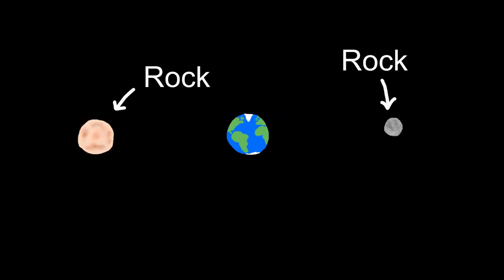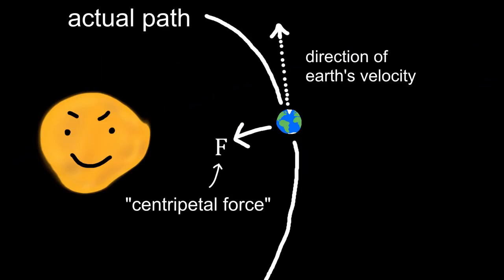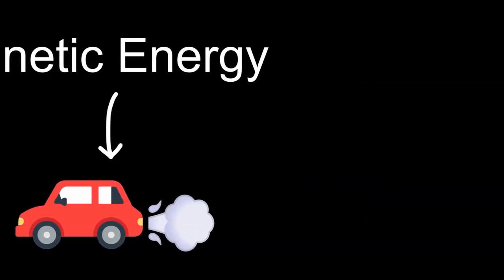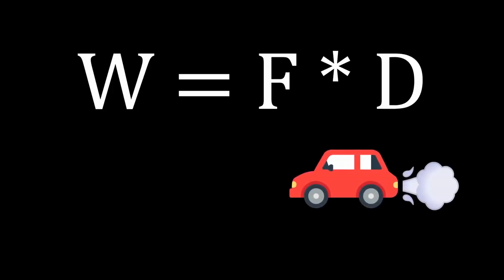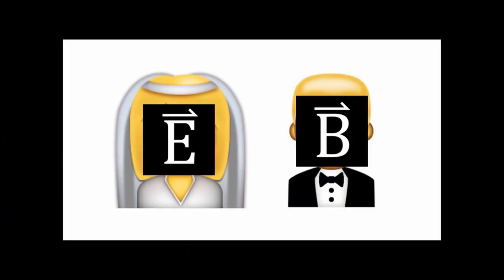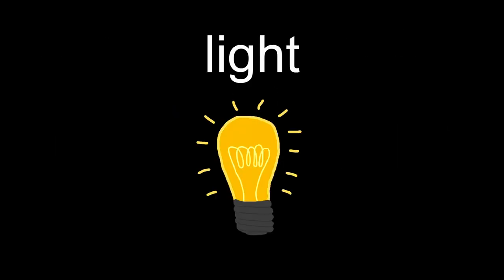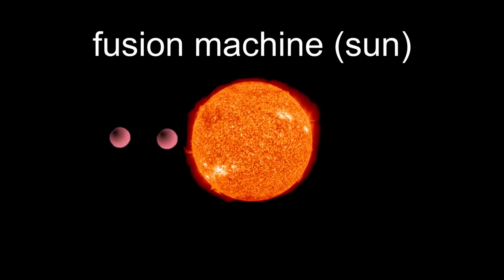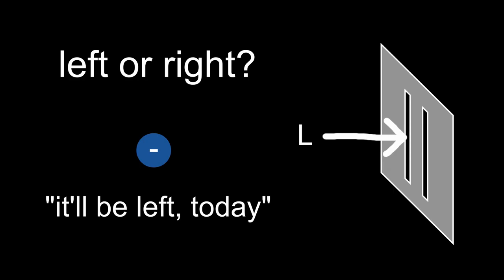All of physics explained in 14 minutes